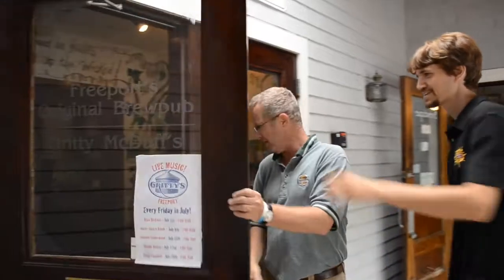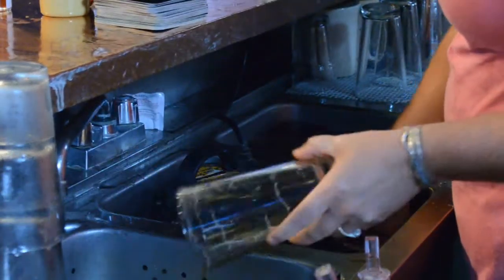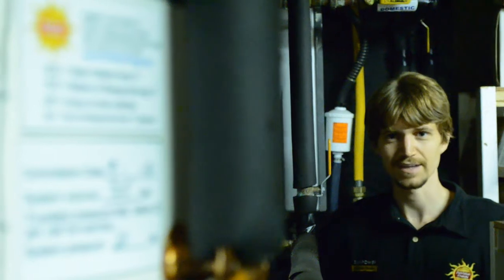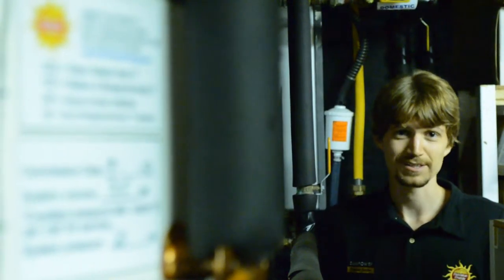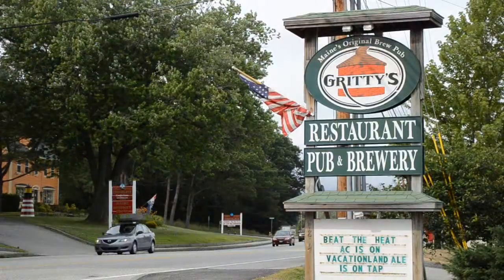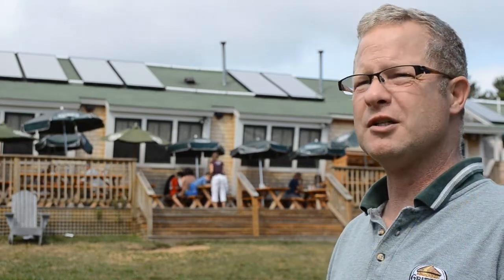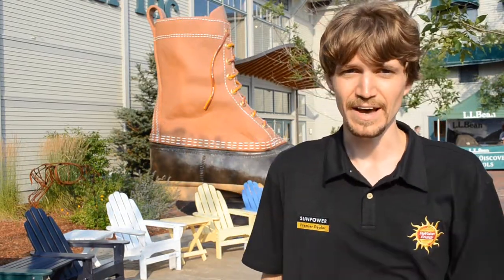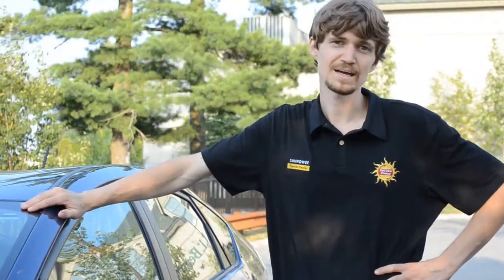The Solar Road Tour - Ep. 1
Revision Energy - The Solar Road Tour!  Summer 2011, see how solar energy is working in Maine!